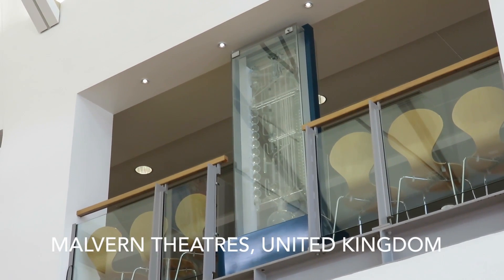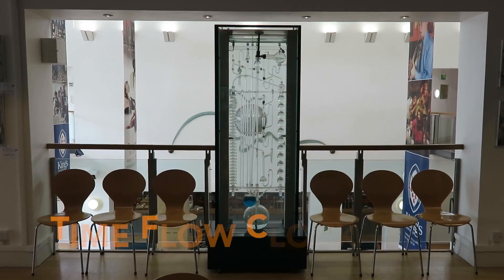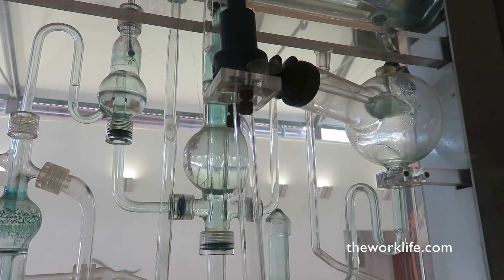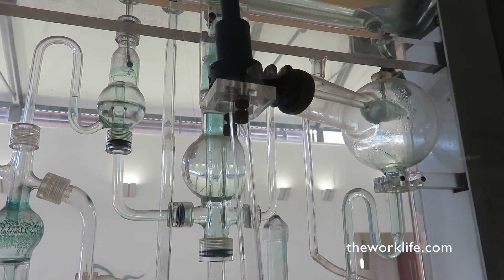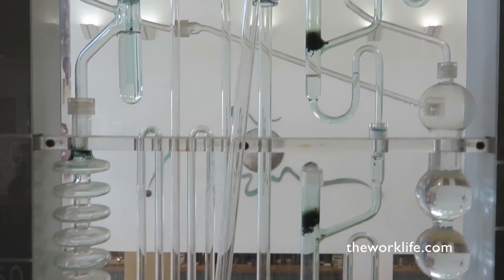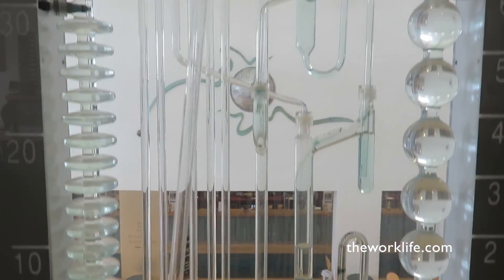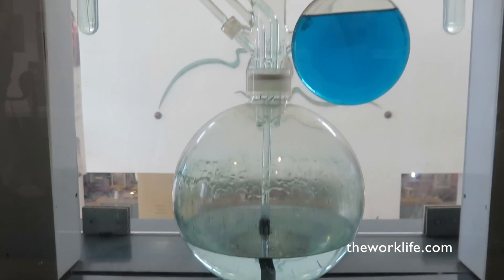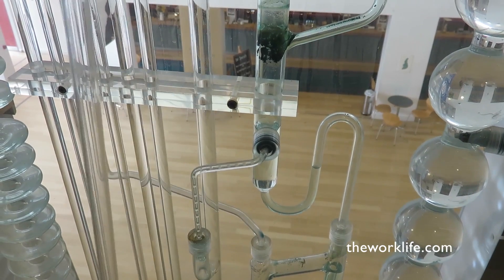Amazing Time Flow Clock in Malvern Theatres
For more about this water clock and the Malvern Theatres